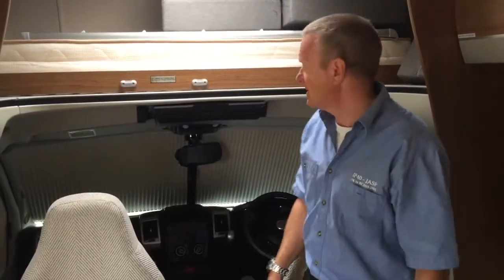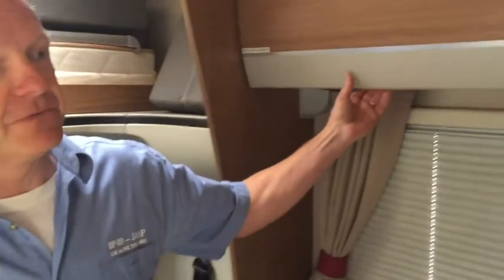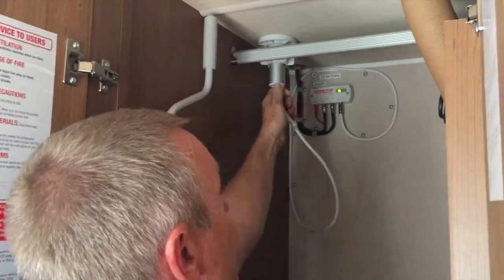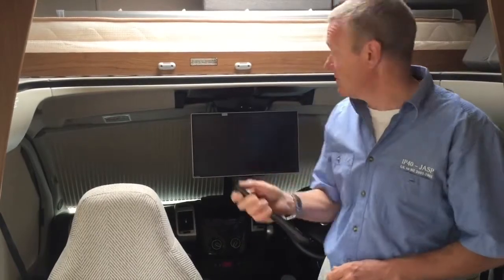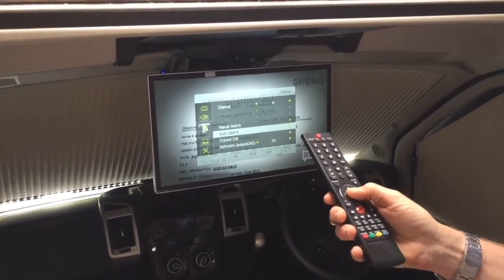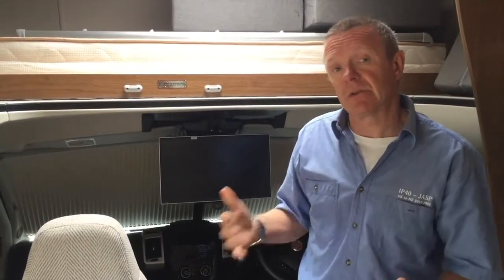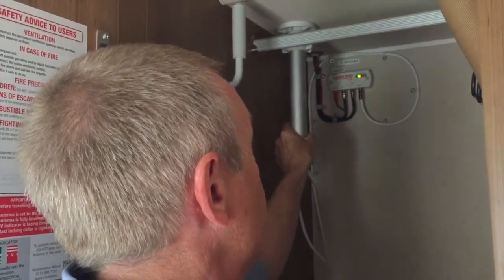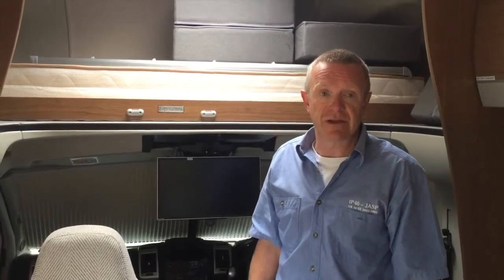Handover Video 2 Imala Range tvdvd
Handover Video for Imala Range by Auto-Trail 2 - TV & DVD